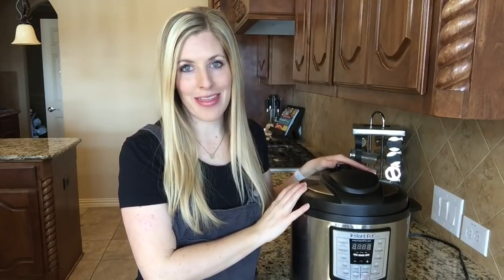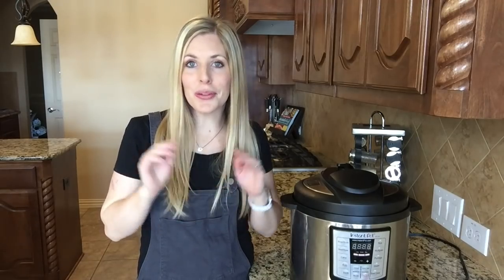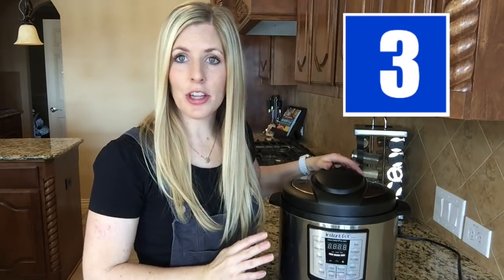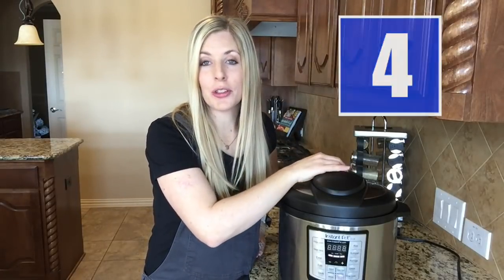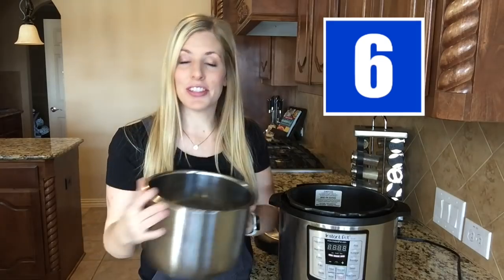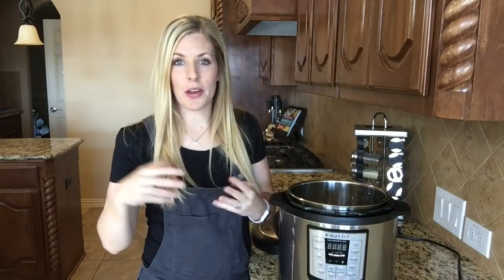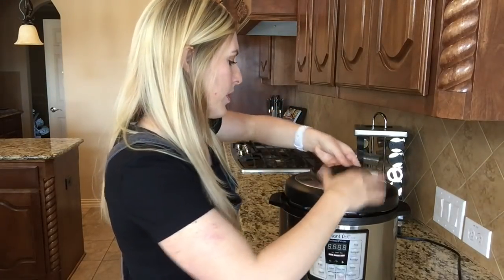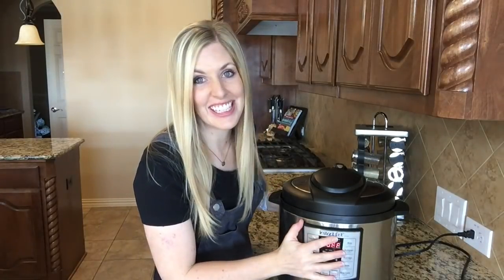9 Instant Pot DON'TS! Tip Tuesday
I've had my Instant Pot for just over 2 years and I am still learning! Every recipe it fun to experiment with! With those experiments, I have learned a lot especially when it comes to things that I should not do!
These 9 Instant Pot Don'ts will hopefully help someone that is just starting out and learning how maneuver around the Instant Pot!

Have an Instant Pot? Find my NEW Instant Pot Recipes Group

If you are cooking for 1 person I would suggest the 3 Quart. If you are cooking for more, I would suggest the 6 quart!

Need some Instant Pot Ideas? These are some of our recipes!

Get our Weekly Meal Plan delivered to your email every week with 8-10 recipes and a SHOPPING LIST!